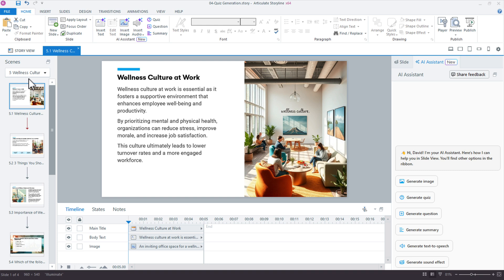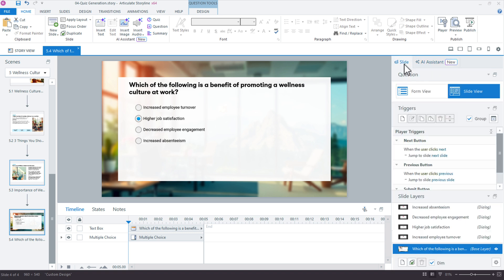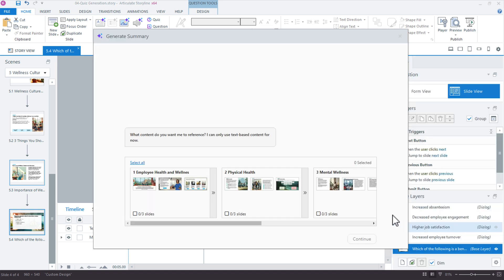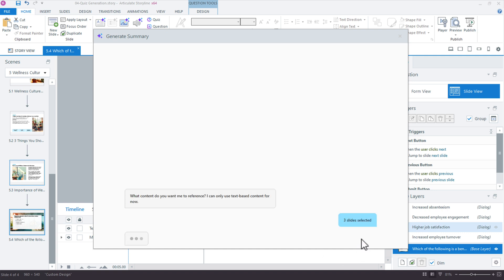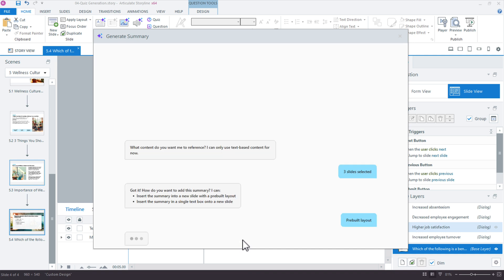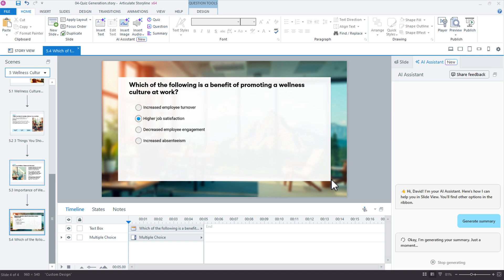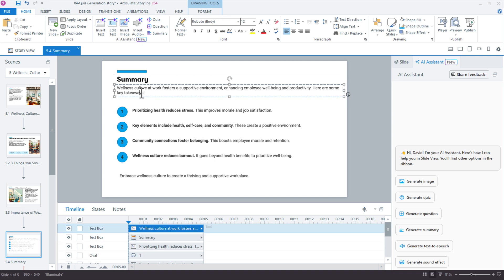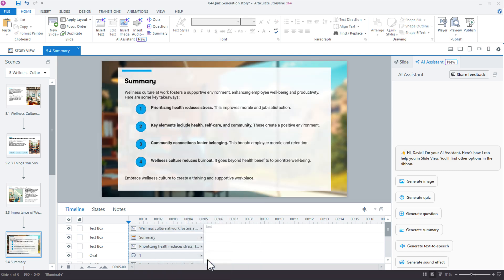Using AI Assistant to Generate E-Learning Course Summaries in Storyline 360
Writing clear and concise course summaries can be time consuming. But here’s the good news: with AI Assistant in Storyline 360, you can knock out polished summaries in no time. In this video, I’ll show you how to generate summaries that fit your course perfectly, tweak the tone and level of detail, and even pop in bullet points for those quick takeaways.

✨ Master AI Assistant in Articulate 360✨